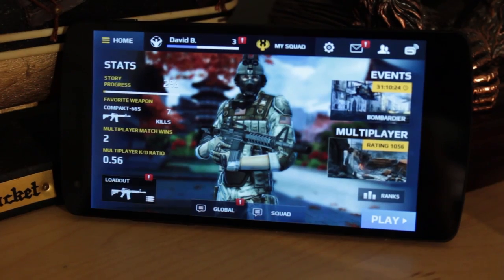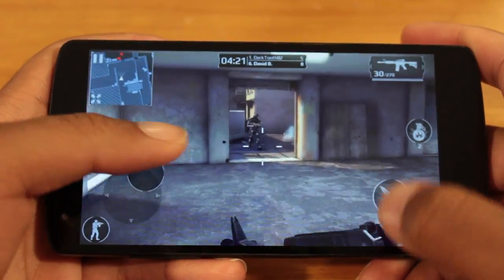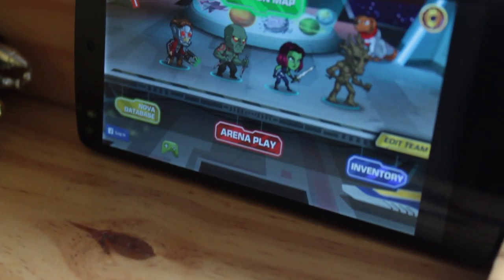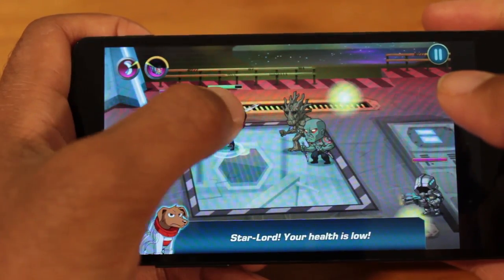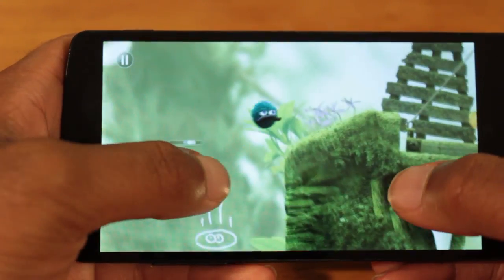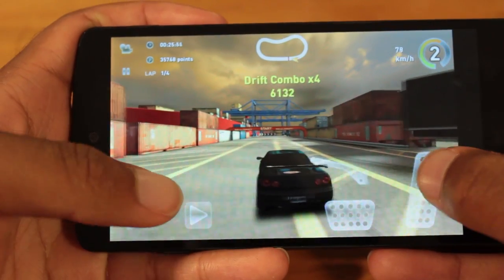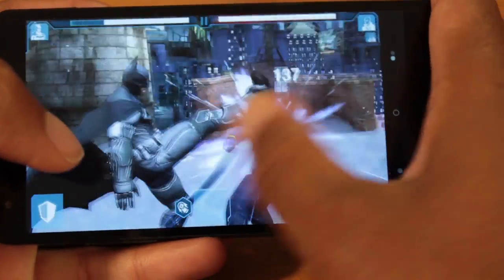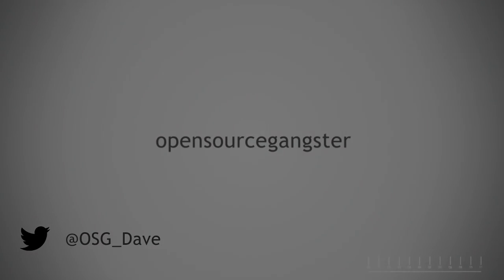Top New Android Games July 2014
Let's countdown some of the top new Android games of July 2014!